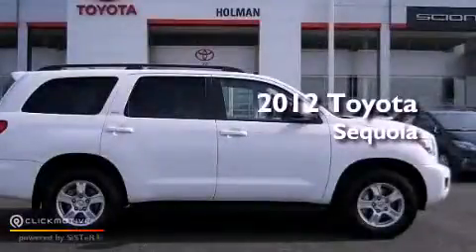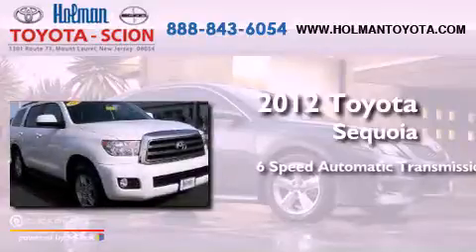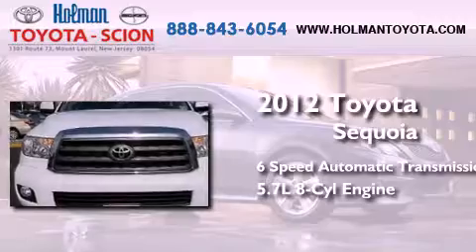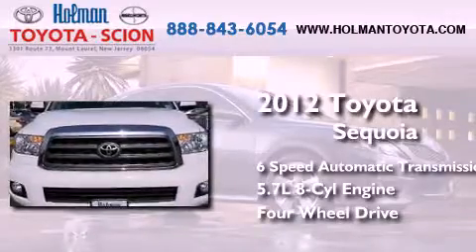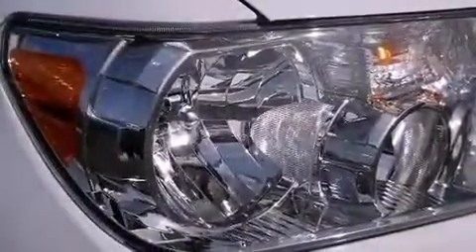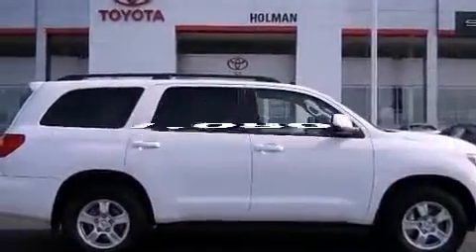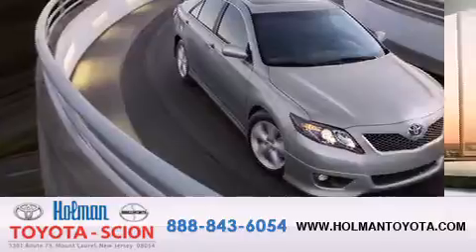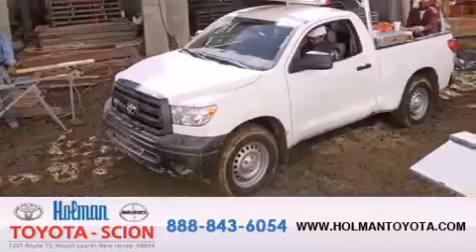2012 Toyota Sequoia Mount Laurel NJ 08054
Year : 2012
 Make : Toyota
 Model : Sequoia
 Engine : Gas V8 5.7L/346
 Trans . : Automatic
 Exterior : Super White
 Miles : 1,080
 Interior : Graphite
 Stock : 29886A